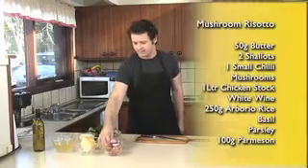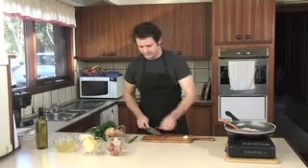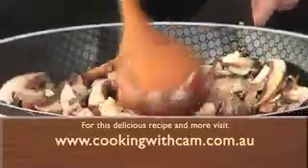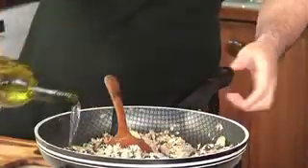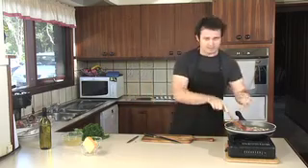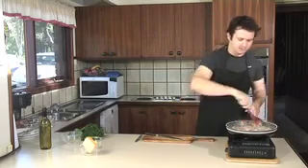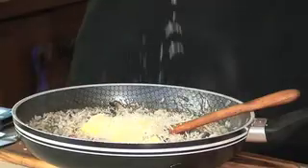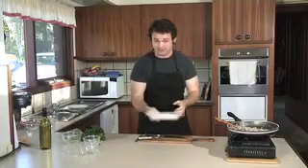Cooking With Cam - Mushroom Risotto